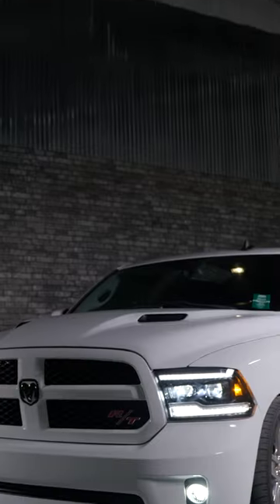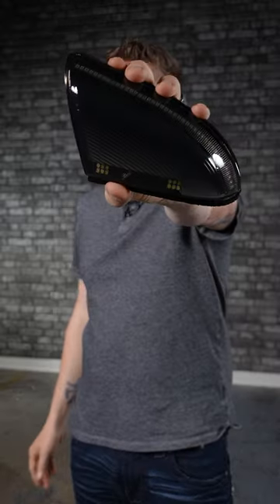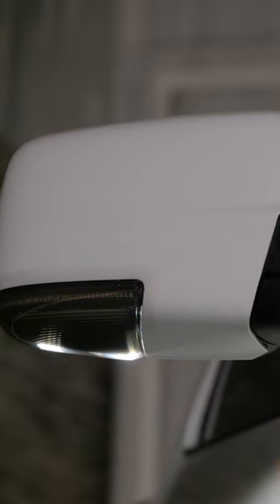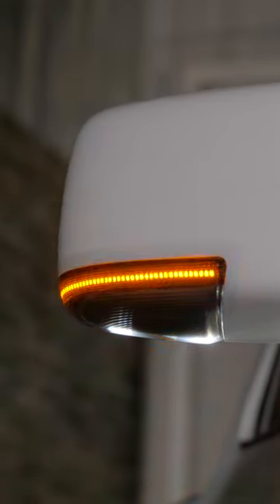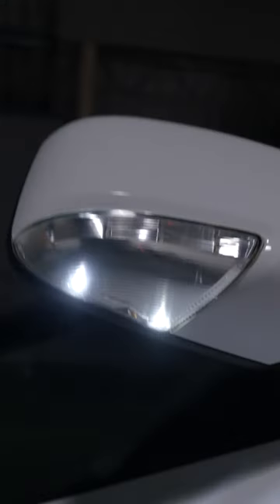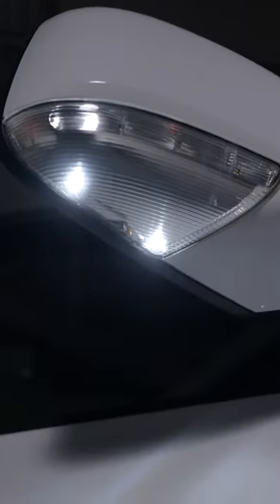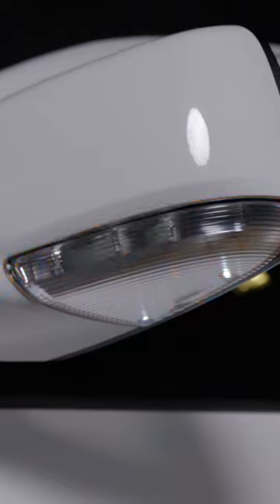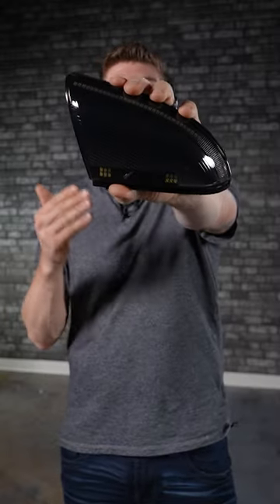Have you seen the new Ram XB LED Mirror Lights? Coming soon 🔥👌🏼